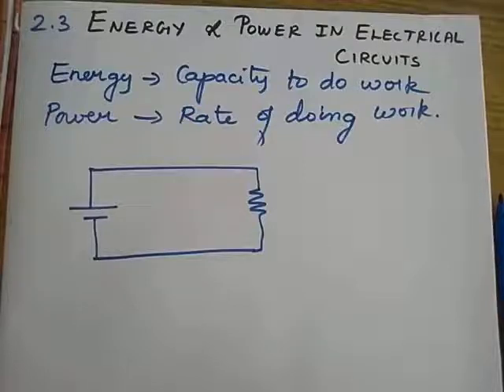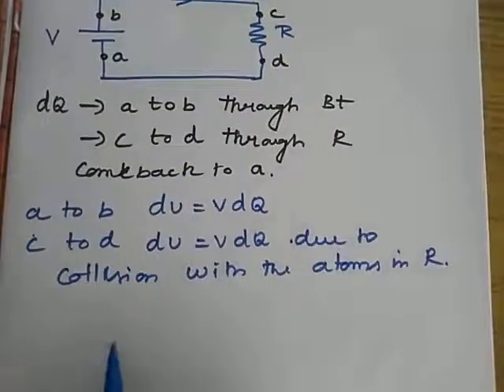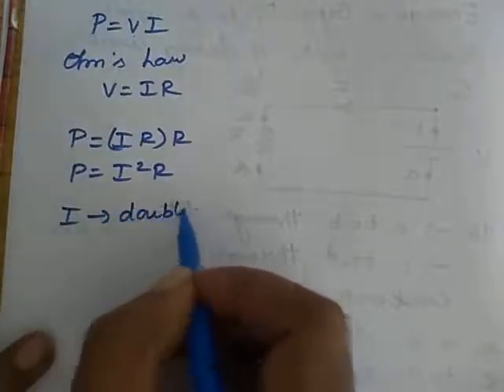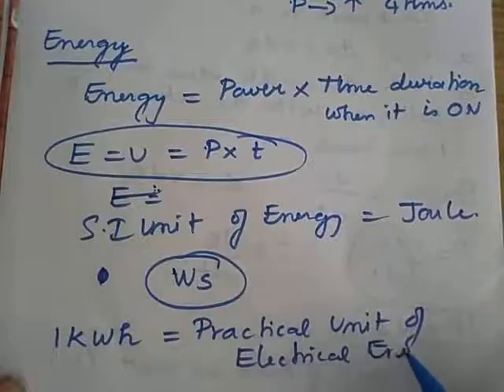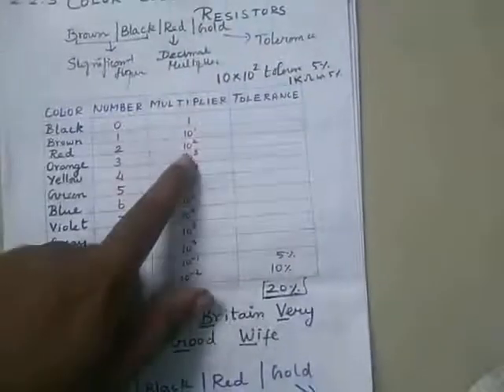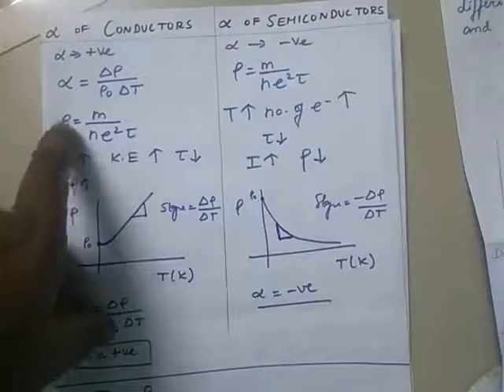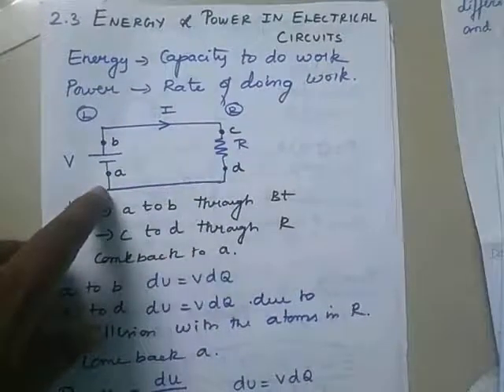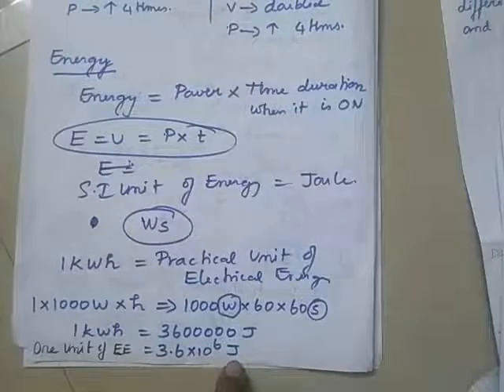XII PHYSICS 4.6.20 (3)